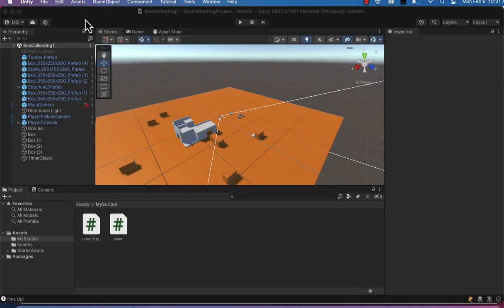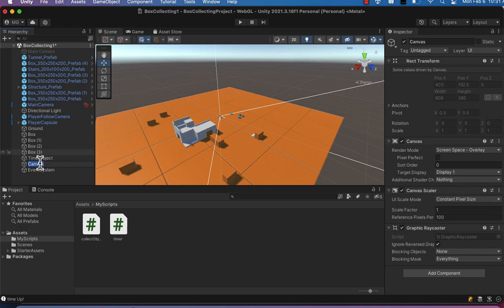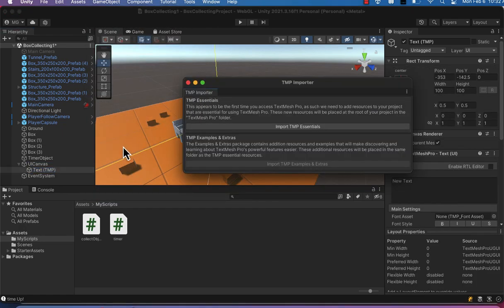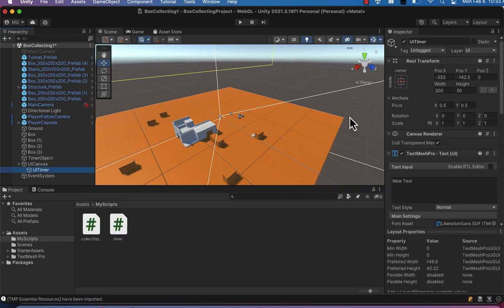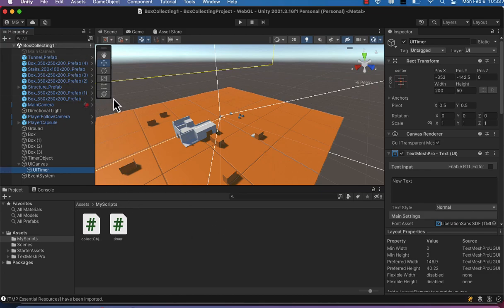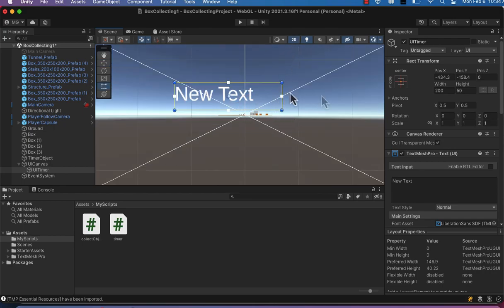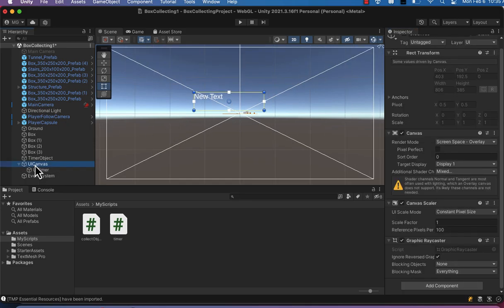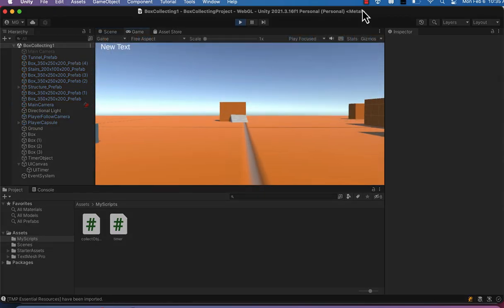Unity UI Timer Project Part 5 - Adding The UI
In this episode we look at how to add the UI canvas onto the scene of the game and how to make adjustments to the textbox that we want to display on the UI.